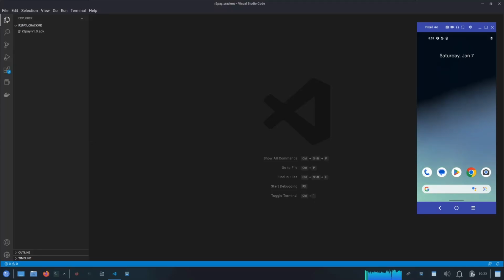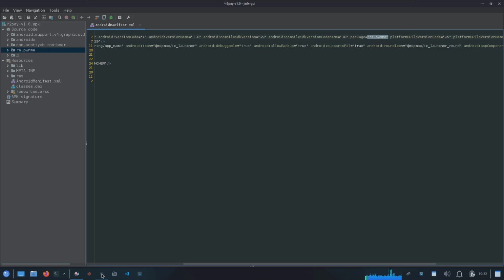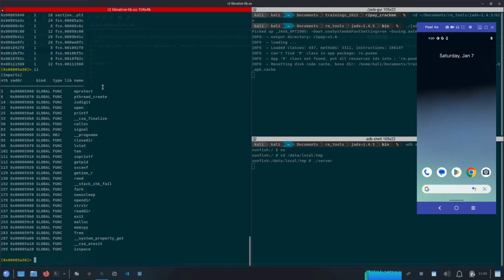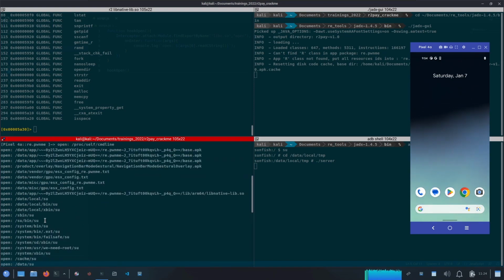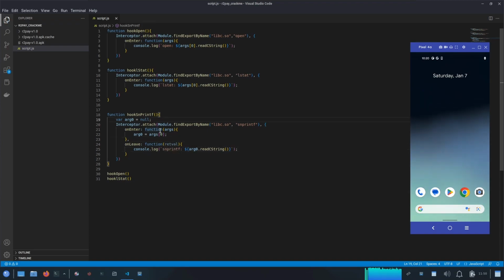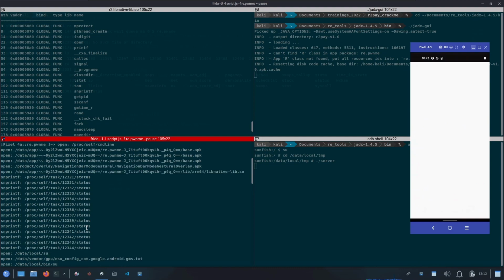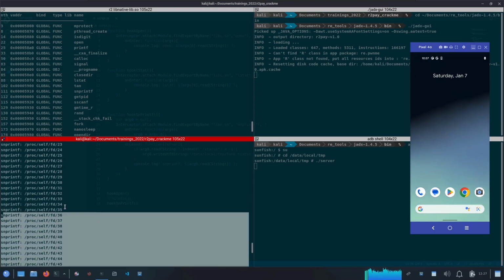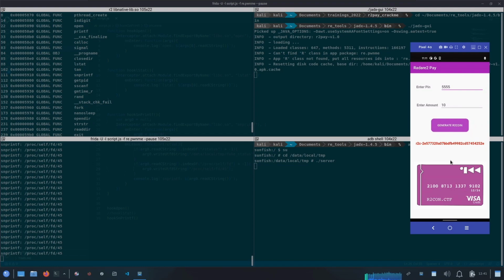Bypassing Frida detection in Android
Hello everyone, in this video we are going to learn some new techniques which are used in android app for detecting frida based on some frida artifacts in the memory and filesystem.
For learning purpose we have used the application from MSTG crackme i.e r2pay.

It has lot of detections like root detection, frida detection, hook detection for protecting the app from being reversed. This app uses libc functions to detect 2 artifacts one is "/proc/self/task/*/status" and the other is "/proc/self/fd/*".